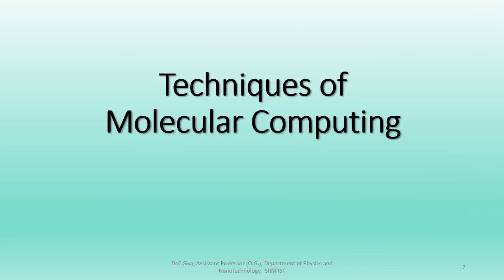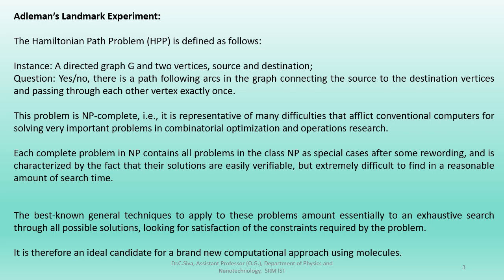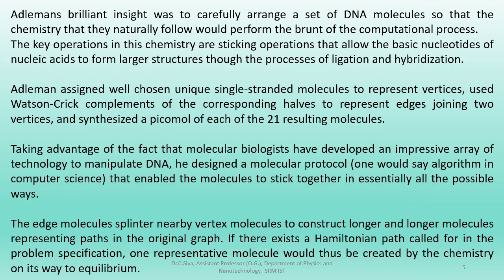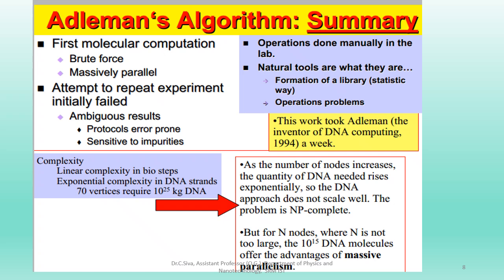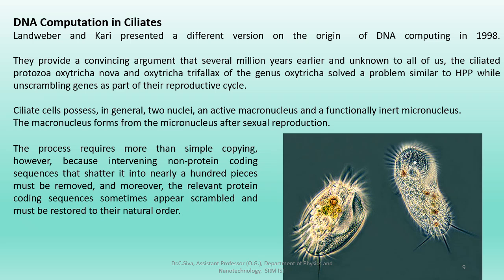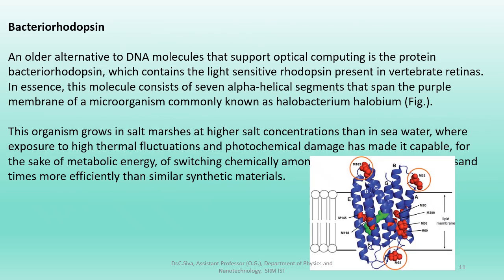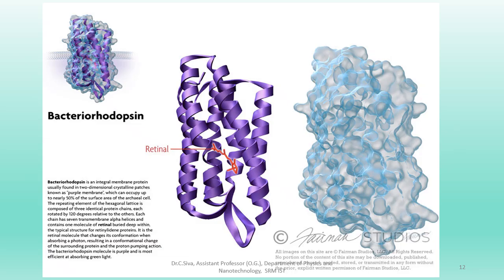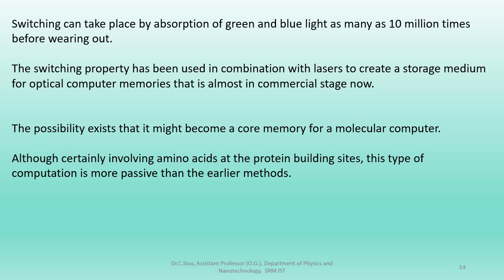Module 2 Molecular Computing SIVA C 2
Molecular Computing 2